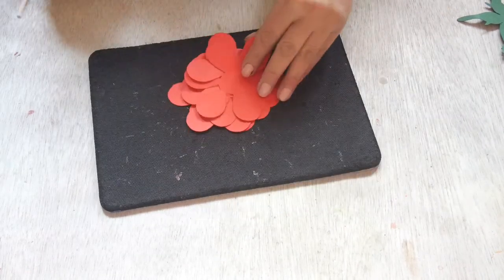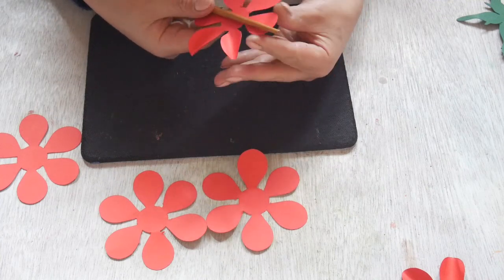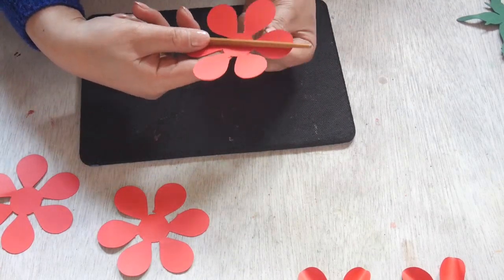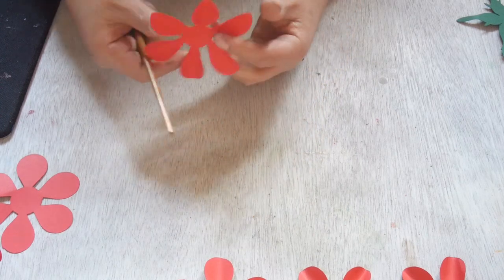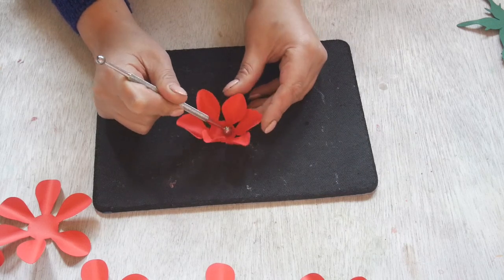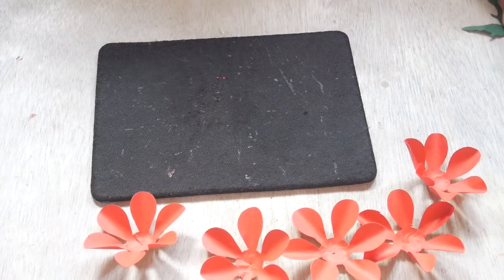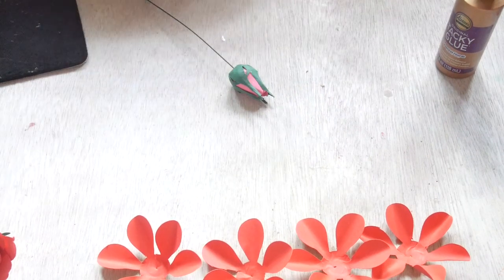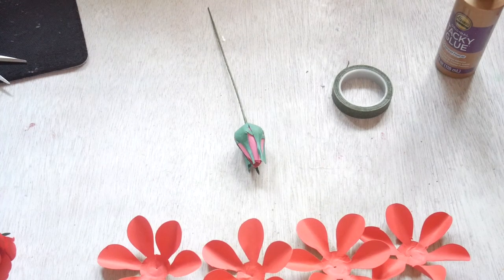Amato Rose Part 1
Maison Gregoria's Amato Rose tutorial